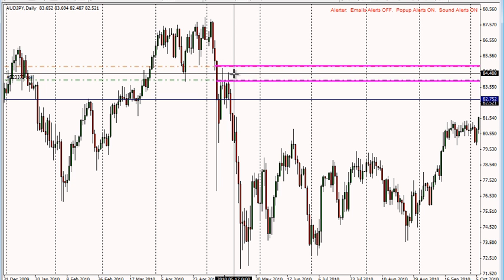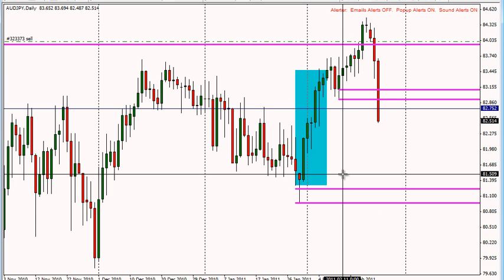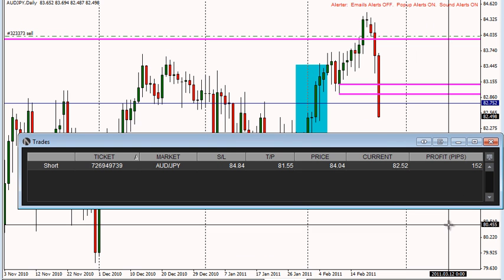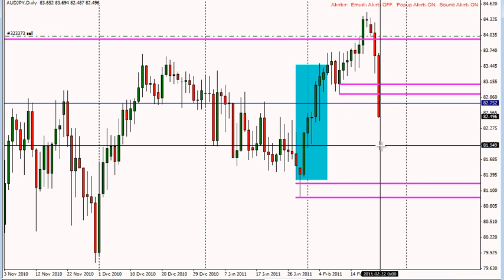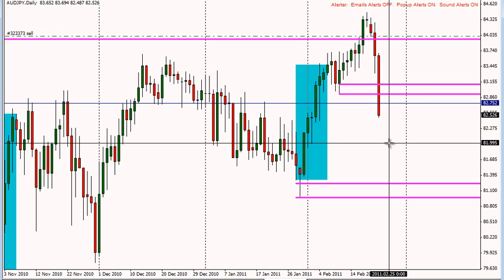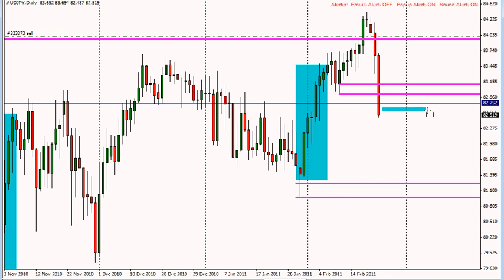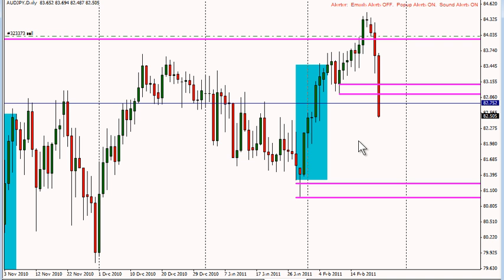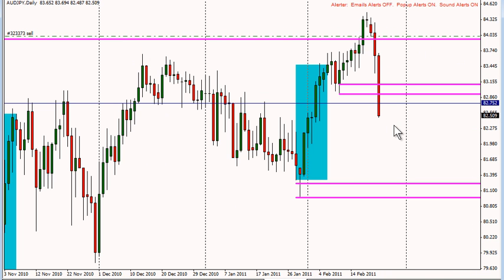Forex Swing Trade AUDJPY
Forex currency pair swing trade AUDJPY